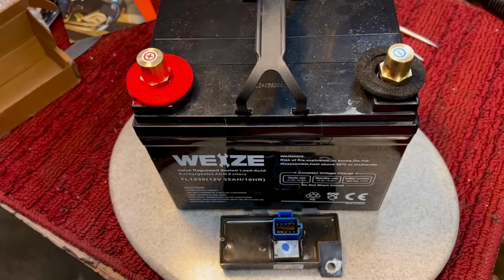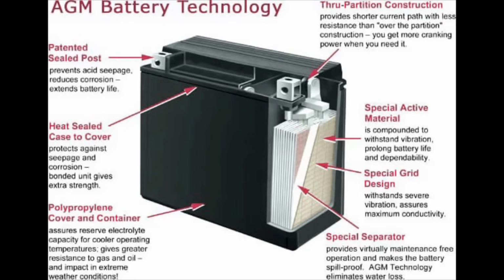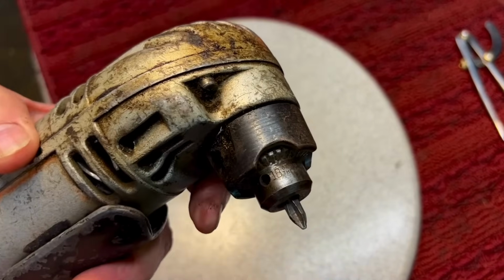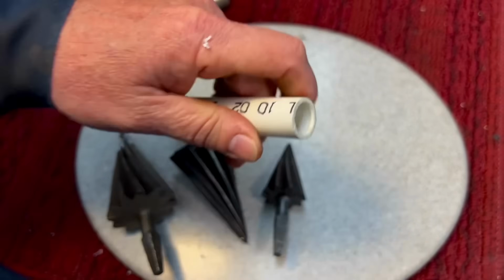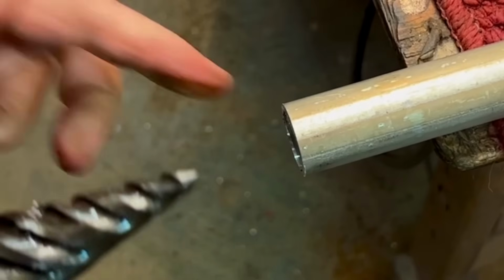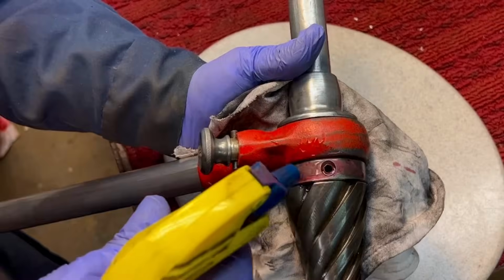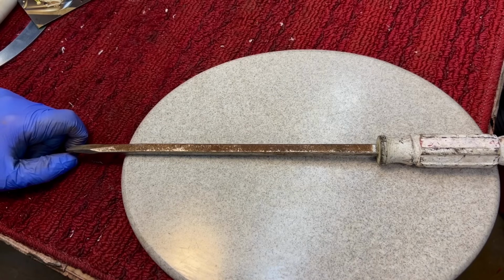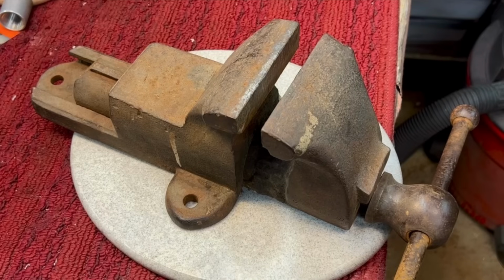Ridgid Pipe Reamer, Black & Decker Shorty Drill, AGM Battery Idea and Interesting Vise!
Special Thanks to Mike!
Quick Battery Clamps